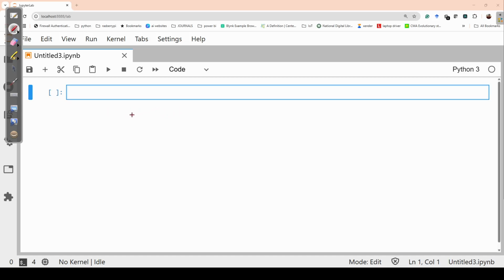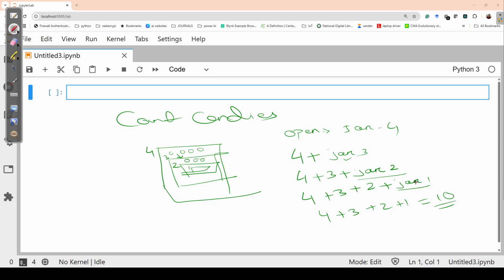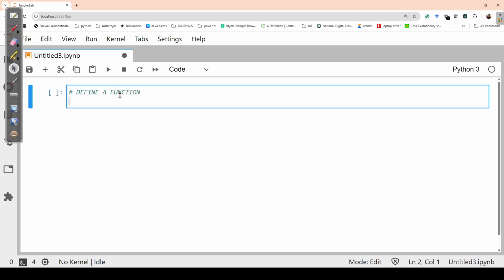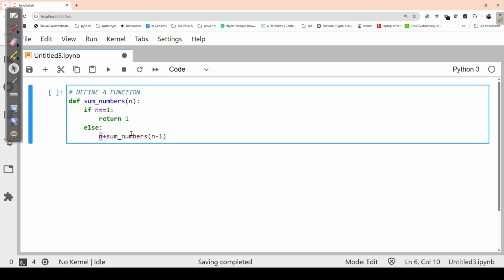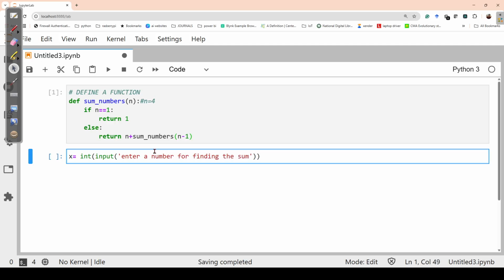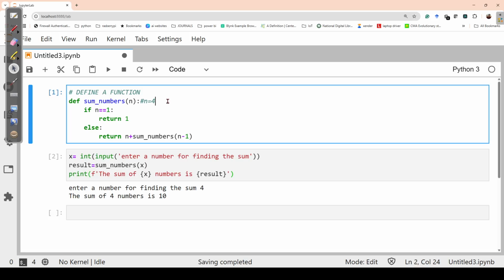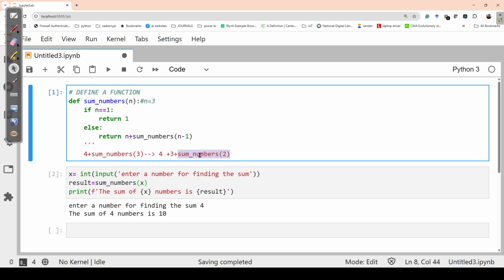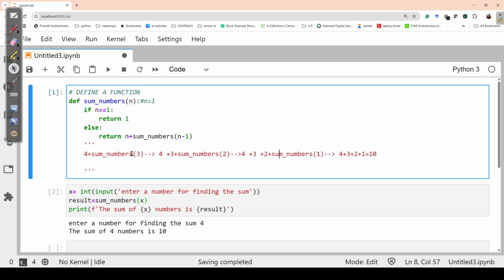Python Recursion Made Easy: Sum of Numbers for Beginners | M Classes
🚀 Python recursion made easy with M Classes! In this beginner-friendly tutorial, we’ll learn how to sum numbers from 1 to n (like 1 + 2 + 3 + 4) using a recursive function. We’ll use a fun candy jar analogy and break down the code step-by-step. Perfect for new programmers! This follows our factorial recursion lesson, so check that out too!

🔑 What You’ll Learn:

What is recursion in Python?
How to write a recursive function to add numbers
Easy examples with visuals (sum of 1 to 4 and 1 to 5)
📚 Homework: Try writing a recursive function to sum even numbers (e.g., 2 + 4 + 6). Share your code in the comments!